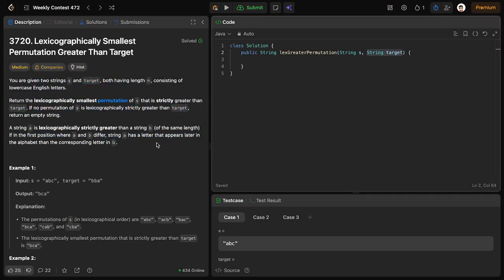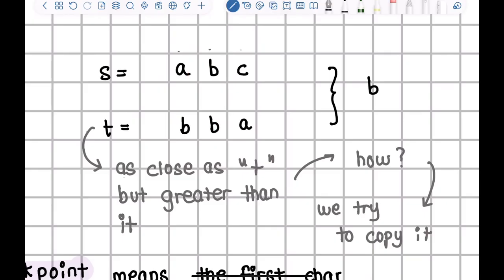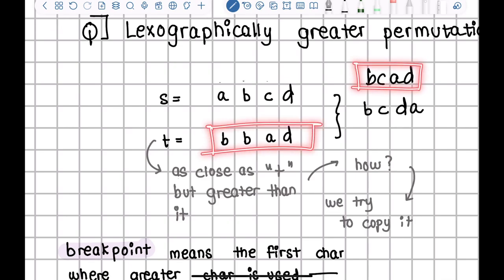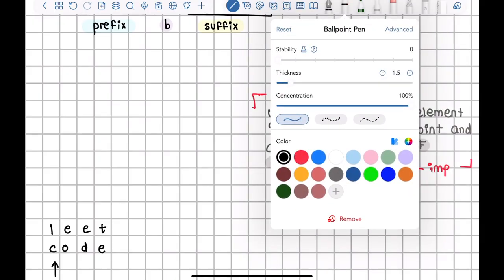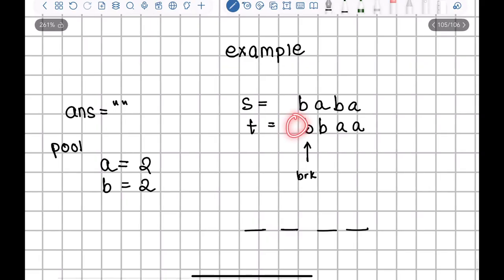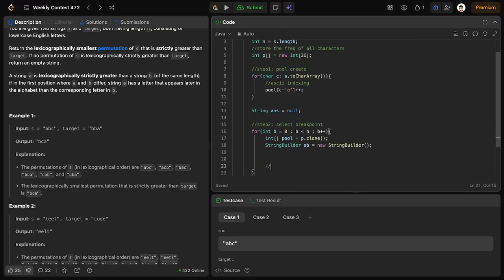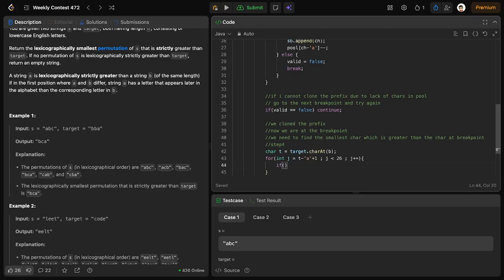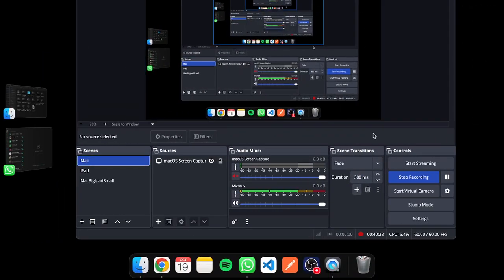Leetcode 3720: Lexicographically Smallest Permutation Greater Than Target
Jumping into the "Lexicographically Smallest Permutation Greater Than Target" problem from LeetCode Weekly Contest 472! If you’re exploring string permutations, lexicographical order, or need help coding this tricky problem in Java, this video is for you. We’ll break down how to find the smallest permutation of a given string that is strictly greater than a target string, explaining every step clearly and coding it out together—perfect for students and interview preppers.

This walkthrough covers string manipulation, backtracking, and sorting logic, ideal for interviews at Amazon, Microsoft, Meta, Google, and other tech giants. Share your questions, thoughts, or next favorite problems in the comments and join the community growing with coding skills!